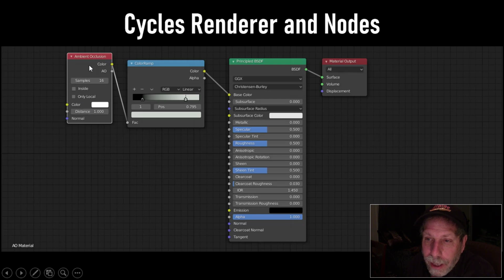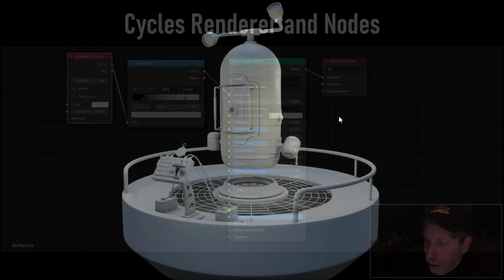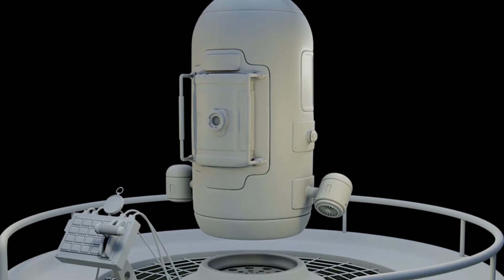TIME MACHINE: Ambient Occlusion Renders and Comments (Part 8)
Here's a first look at how the Time Machine looks in an ambient occlusion render.  I do like a lot of the modeling but some of it needs work, in my opinion.  I hope to add more details ... basically everywhere.  In particular, the floor/base, the laser or plasma lighting device below the pod, the bars around the base, the keypad, the watch, the pod itself.  It could be a rather long list.  I don't know if I would do all of that on camera but I would certainly show you the results either along the way or when it is "done" (is it ever really?).

As you may know, this model is for Blender Challenge 5: Time Machine and the due date is Sunday December 6, just under 2 weeks away.  With kids and dogs and all that, the materials/textures tend to be done more hastily than I would like and that's partially because I focus so much on the modeling and making videos showing you how I do that.  In the end, I may end up with just an ambient occlusion render (but hopefully with enough modeling detail to make that interesting) or pretty basic materials.

All in all, though, this continues to be a really enjoyable project for me and I hope you find it interesting or helpful in some way.

Best regards and thank you for spending some of your time here.

BLENDER CHALLENGE 5: TIME MACHINE
Deadline: Sunday December 6, 2020

Go here to watch all my videos in this series of modeling a Time Machine: